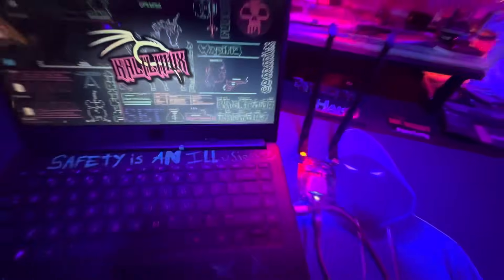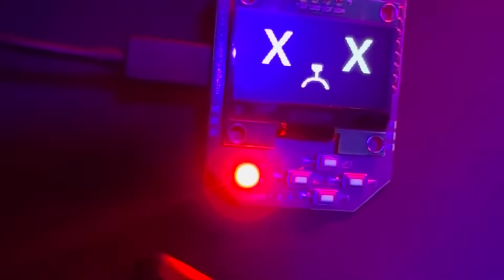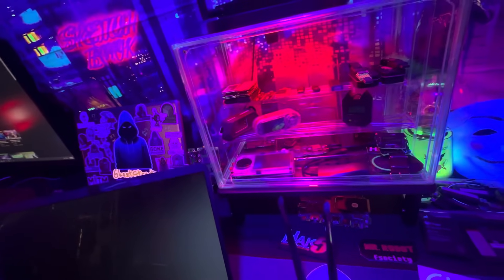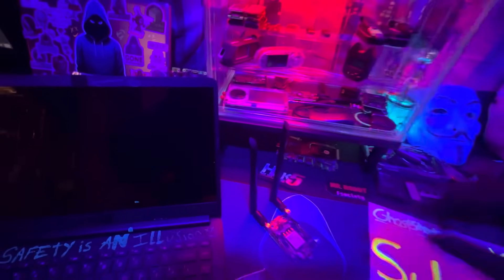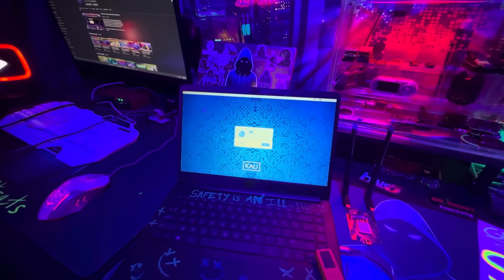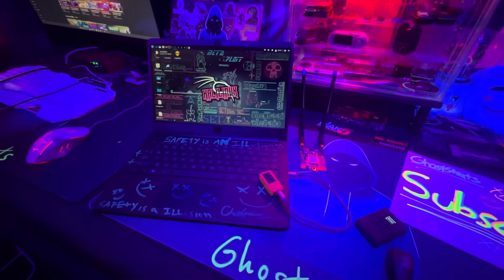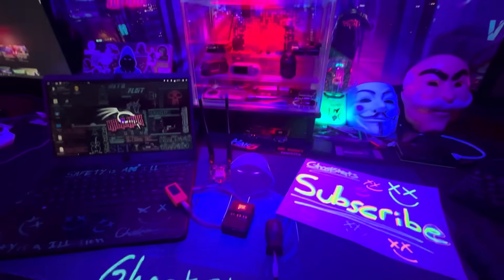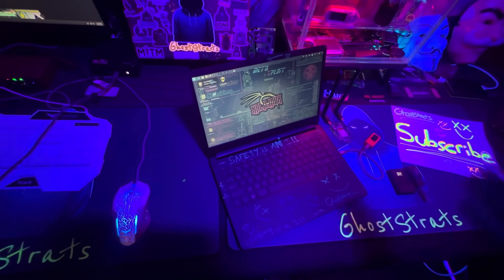Do You Really Need Hacking Gadgets? Kali Linux vs. Popular Tools Reviewed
In this video, I answer the burning question: Do you really need hacking gadgets, or is Kali Linux good enough? Over the past year, I've had the chance to test and own some of the most popular hacking gadgets out there, including the Flipper Zero, Wi-Fi Pineapple, BLE Shark, Nano, M5StickC Plus 2 with Bruce firmware (turning it into a Flipper Zero-like tool), and the LILYGO® T-Embed ESP32-S3 CC1101.

I’ll break down my experience with each gadget, show you how they compare to Kali Linux, and help you decide if these tools are truly necessary depending on where you are in your cyber security journey. Whether you’re a beginner or an advanced hacker, this video will guide you to the tools that best suit your skill level.

By the end of the video, I’ll give you my personal opinion on where I stand in terms of using gadgets vs. software solutions, and you’ll have a clearer idea of what to invest in based on your needs.

Don't forget to check the links below for more information on these tools and gadgets!

Products featured in this video:

Flipper Zero

Wi-Fi Pineapple

M5StickC Plus 2

LILYGO® T-Embed CC1101 @LILYGO